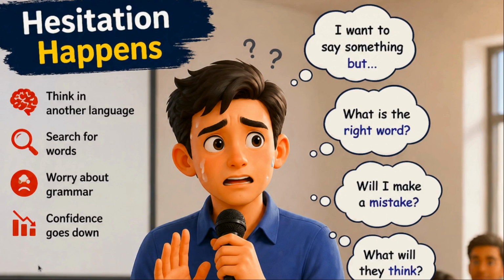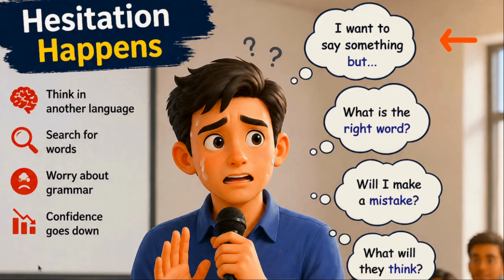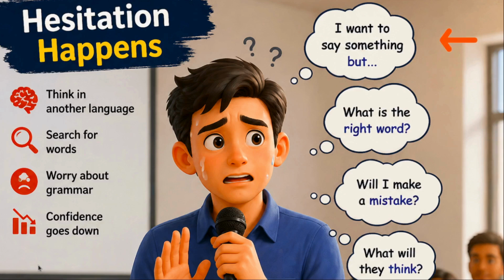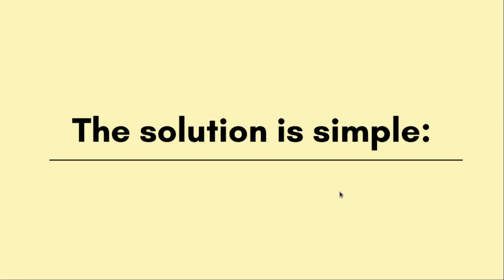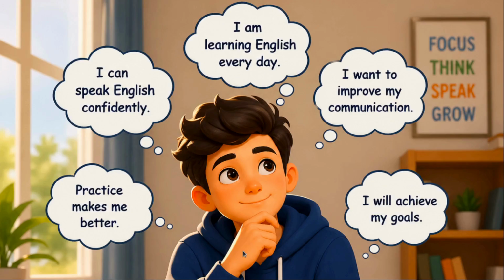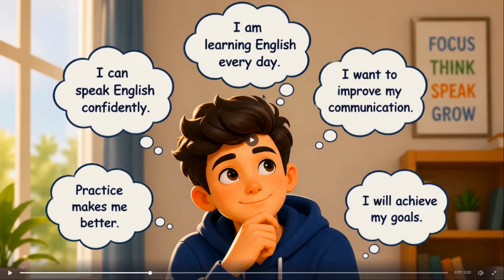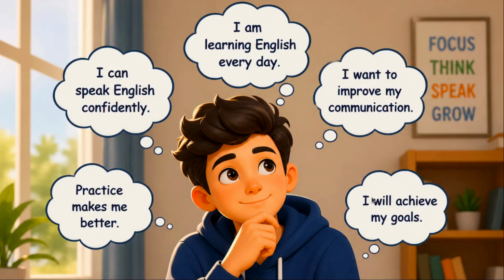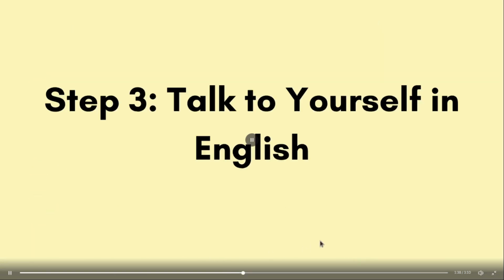Think in English to Remove Hesitation | Speak English Confidently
Hello Friends, Improve your English speaking skills by learning how to think in English and remove hesitation while speaking.

In this video, you will learn simple daily practice methods to stop translating in your mind and start speaking English confidently. Perfect for beginners who want fluency, confidence, and better communication skills.

Watch till the end and practice daily to see fast improvement in your spoken English.